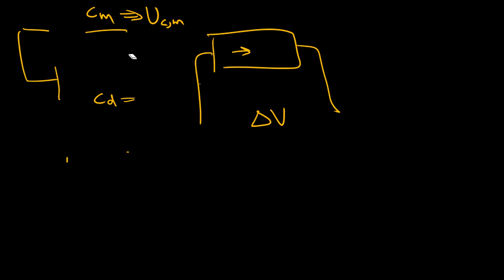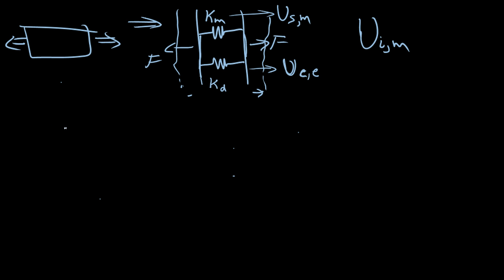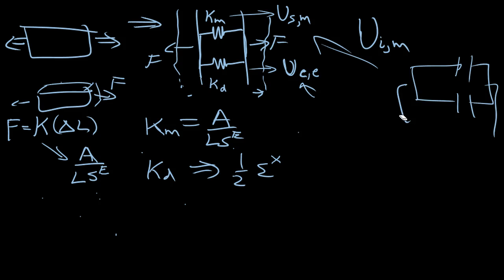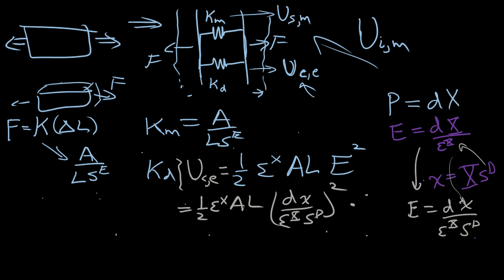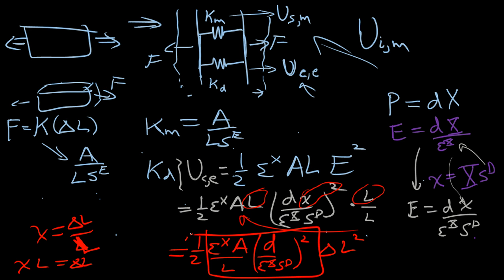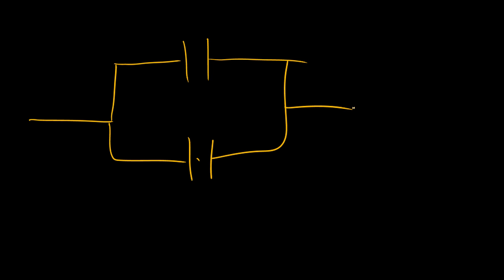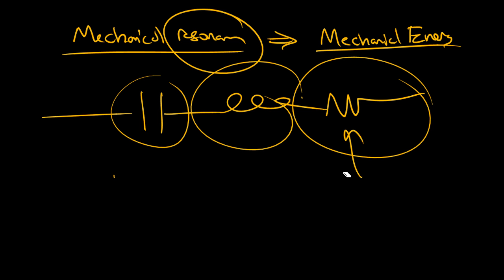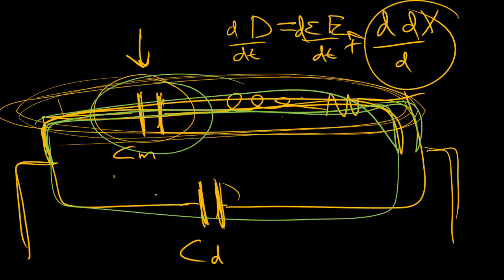Learn Piezo Lecture 3P: Modeling piezoelectric energy as an equivalent spring system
In this lecture from Learn Piezo, we learn about modeling both the electrical and mechanical energy in a piezoelectric material as two springs in parallel. Additionally, the response of the  equivalent electrical circuit as a function of frequency is discussed toward the end of the video.